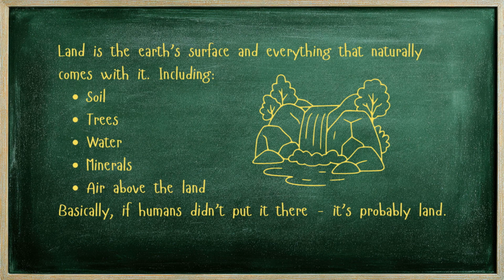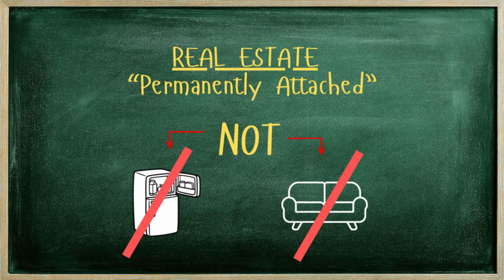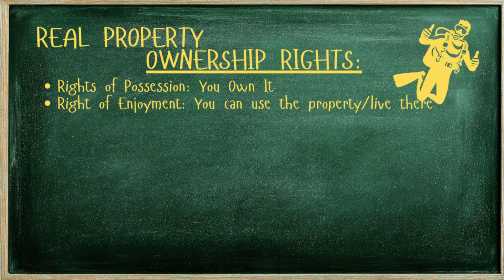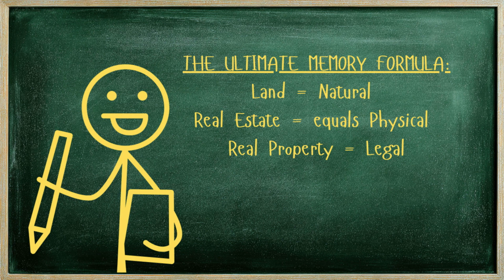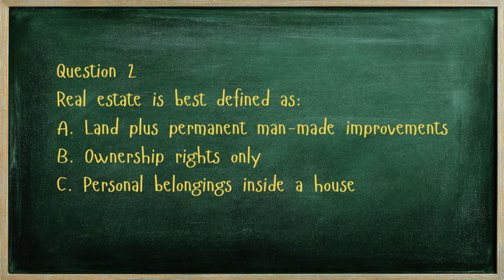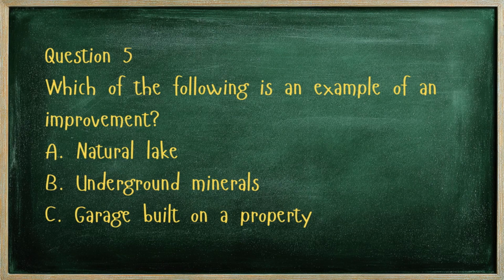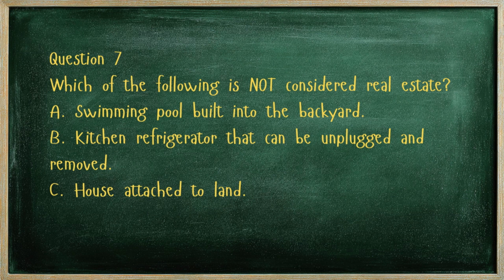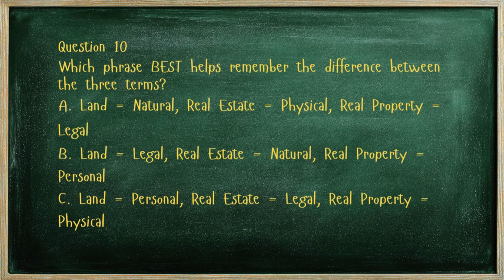Know The Difference Between Land, Real Estate and Real Property! Real Estate Exam Questions Included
If you’re preparing to earn your real estate license, this channel was created for you. Toni is a state-certified real estate instructor who teaches the required real estate licensing course, helping students successfully complete their education requirements and prepare for the state exam with confidence. With over 10 years of teaching experience, Toni has helped thousands of students master challenging concepts and avoid the most common exam mistakes.

Here you’ll find:
✔ Real Estate licensing course support and exam prep lessons
✔ Key real estate vocabulary and definitions made easy
✔ Practice questions and exam study strategies
✔ Land, real estate, and real property explained clearly
✔ Ownership types, agency relationships, contracts, leases, and property rights
✔ Real-world examples that make difficult topics stick

Whether you’re currently taking a real estate course or preparing to schedule your licensing exam, these videos are designed to help you study smarter, retain more information, and pass on your first attempt.